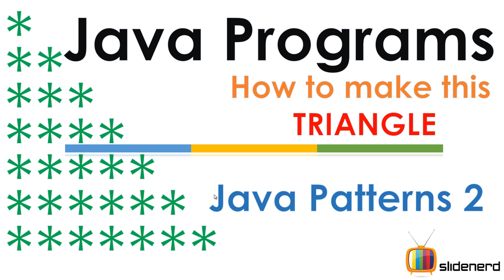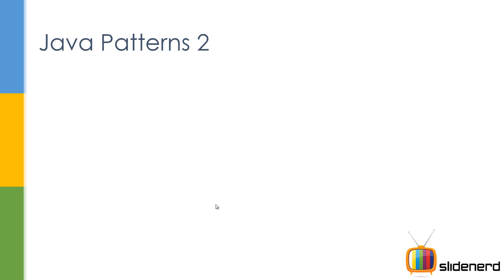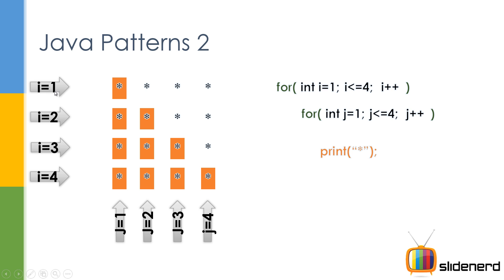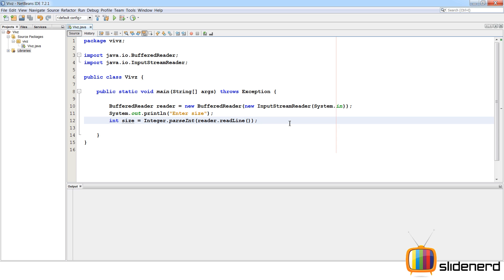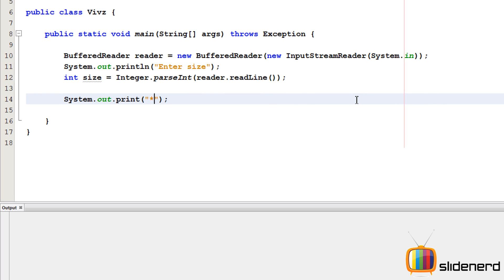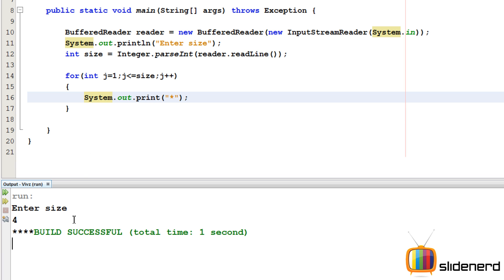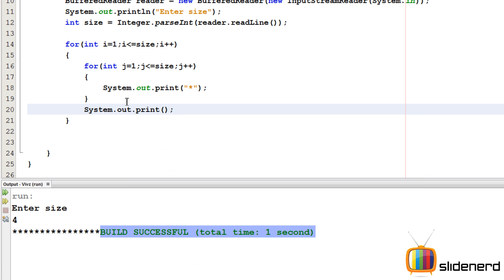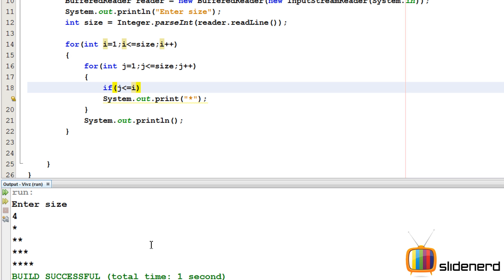57 Java Patterns Triangle 1 Code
This Java Tutorial video shows how to create a Java Pattern i.e a right angled triangle in Java using asterix